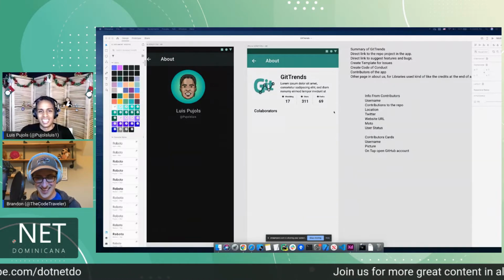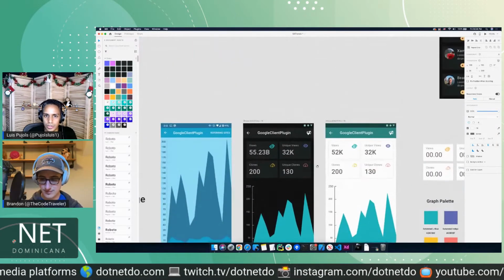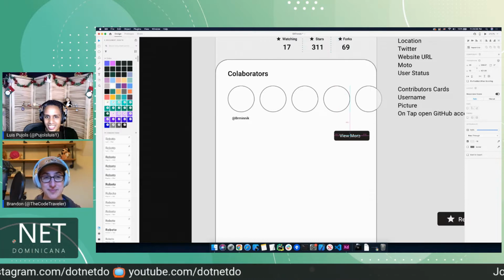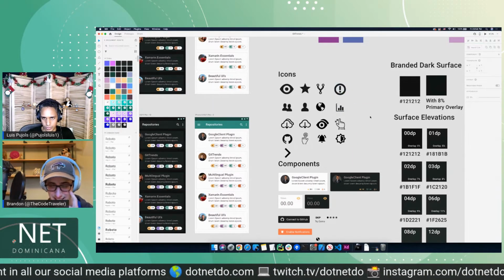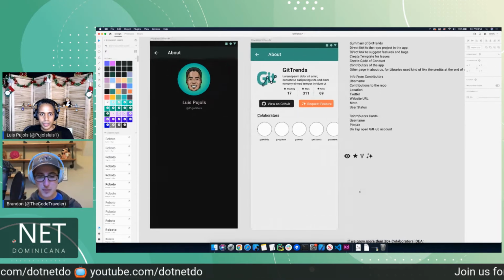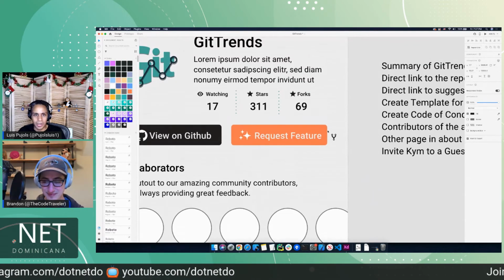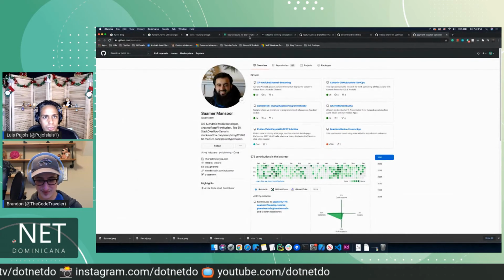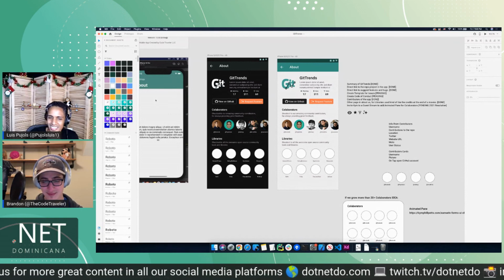Mobile App Redesign For Developers Part 13 - Abouts us Brainstorming Part2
In this talk, you will help us brainstorm the About Us Page designs on the GitTrends Project leveraging C# for markup guided by our speakers Luis Pujols & Brandon Minnick

Agenda:
-Brainstorm About Us Page minor enhancements.
-Mockup final ideas for About us, Collaborators, Libraries, and tools used sections.
-Plan implementation for Friday's session.

🔗 Links
Project - UI/UX Proposals for upcoming GitTrends Features:
- Favorite Repositories
- Star Tracker
- About Page